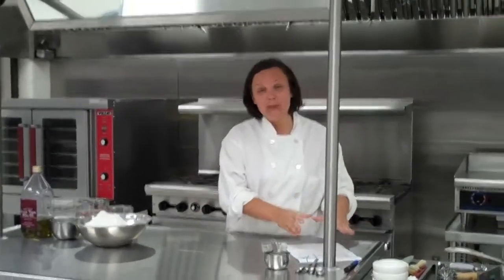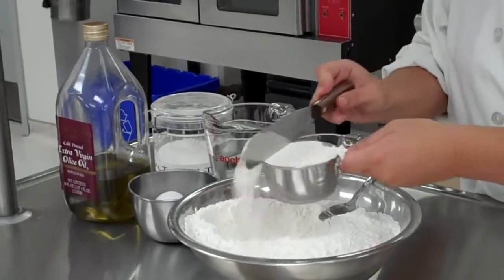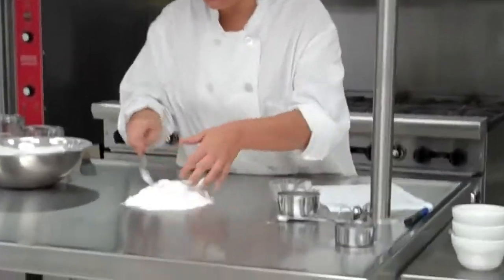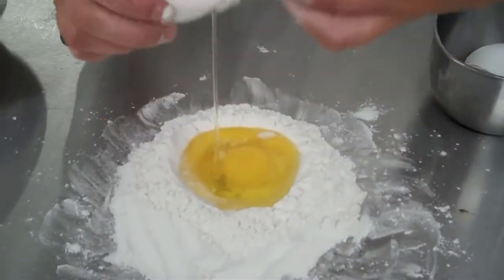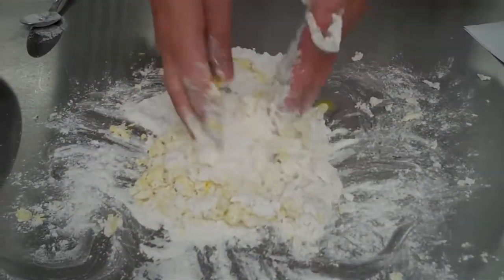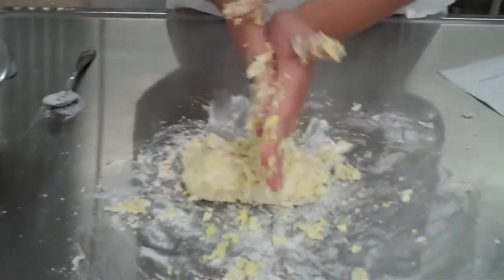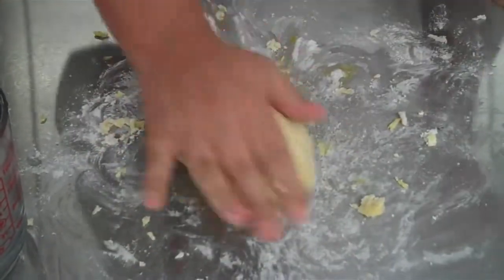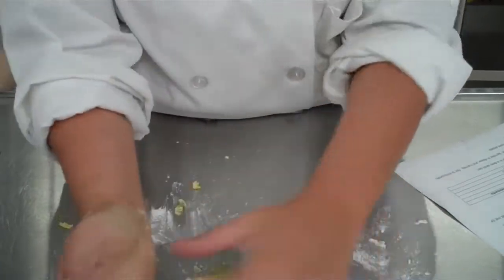Fettucini Pasta Part 1 of 2